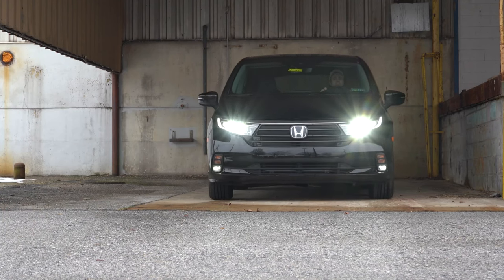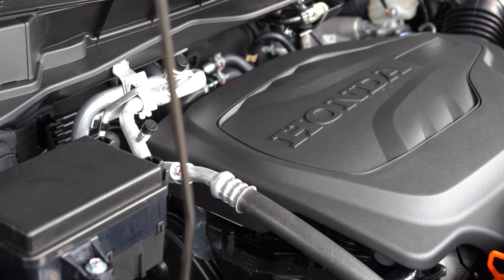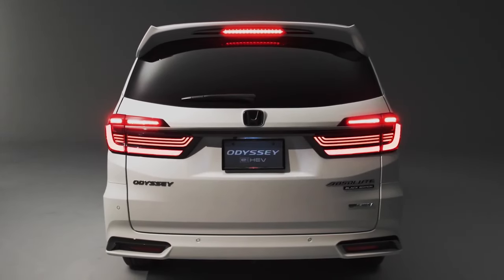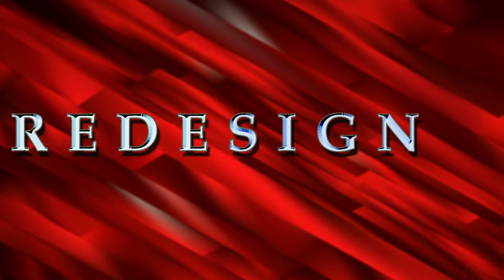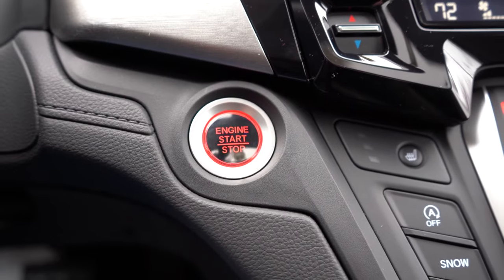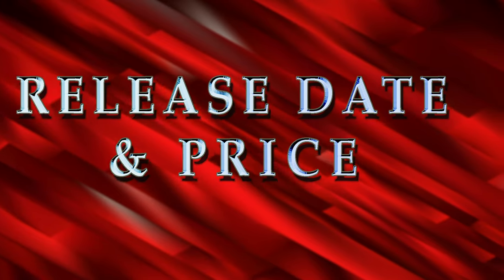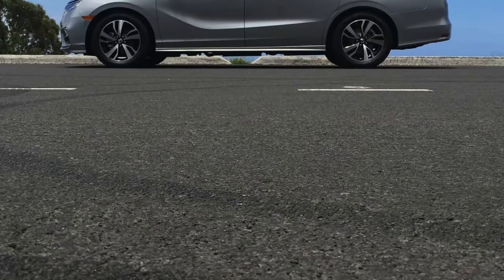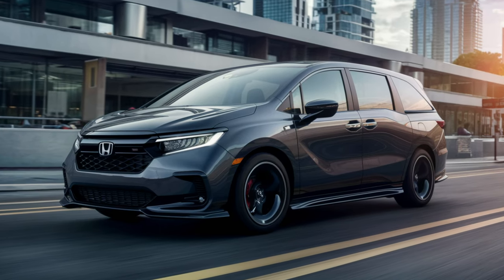2025 Honda Odyssey - Hybrid Model for the United States Market is Ready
A hybrid engine is probably the final part of the puzzle that would make the best minivan on the market complete. It already debuted overseas, and now it is coming to the US dealerships.

The 2025 Honda Odyssey E:HEV is going to improve the fuel economy without compromising the performance or a smooth ride.

Additionally, fresh styling is under development, which will completely refresh the minivan. The current generation was launched in 2018

Enjoy the video and share your thoughts: Would you consider purchasing the 2025 Honda Odyssey in its hybrid variant, and what features set it apart from SUVs?

Contents:
00:00 Intro
00:40 Hybrid system
02:00 Facelift
03:11 Release date and price